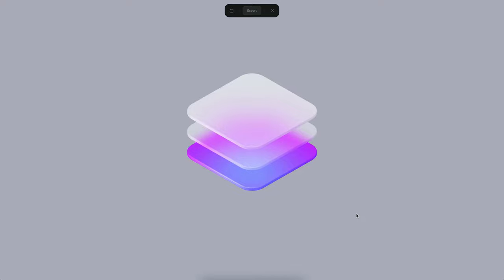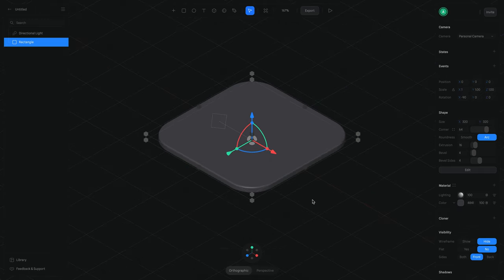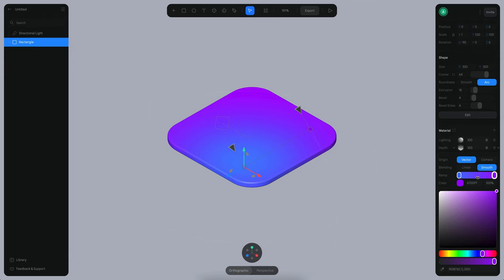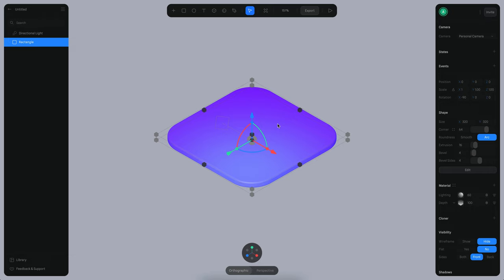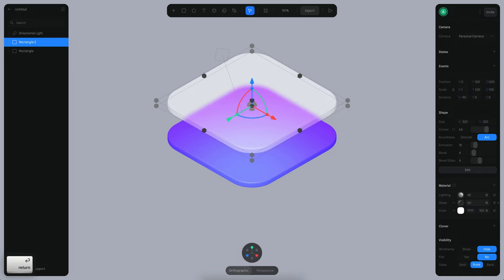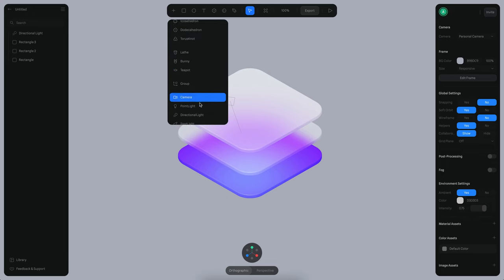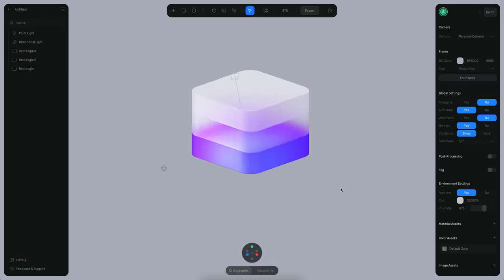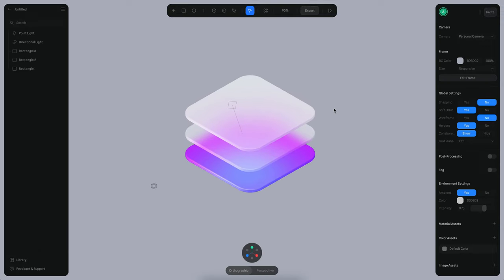Making a frosted glass icon in 3D with Spline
In this tutorial, you will learn how to use the Glass material layer on Spline to create a frosted glass effect in a 3D icon.

0:00 Introduction
0:25 Creating the base color layer
3:00 Making the 1st glass layer
4:12: 2nd glass layer
4:55 Final adjustments
5:40 Exploring design alternatives